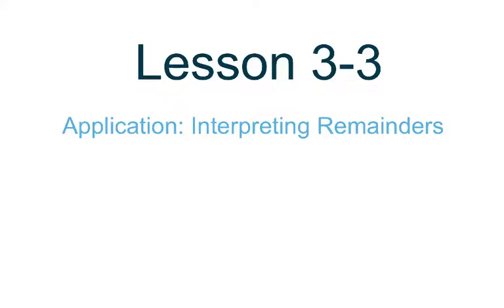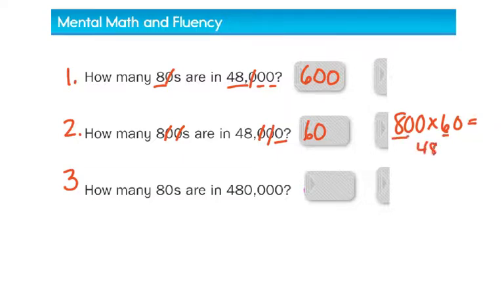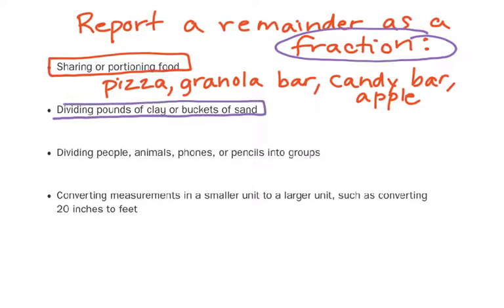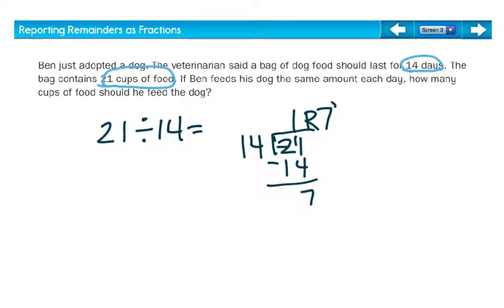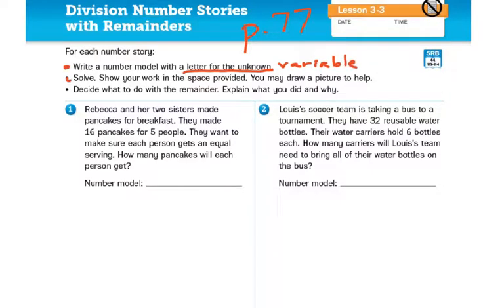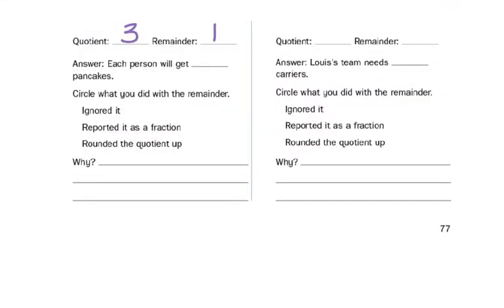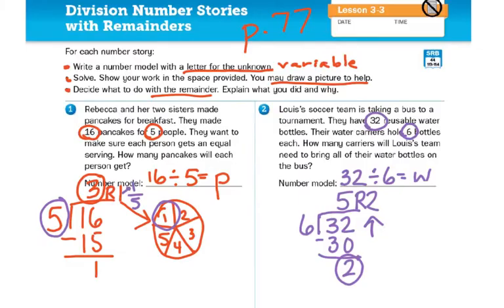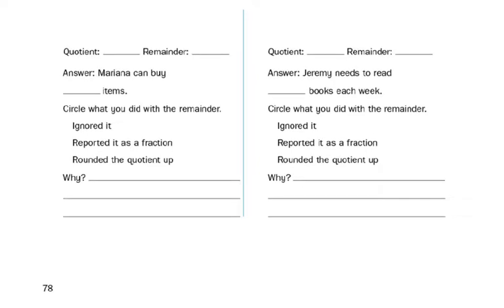5th Grade Math Lesson 3-3 Application: Interpreting Remainders